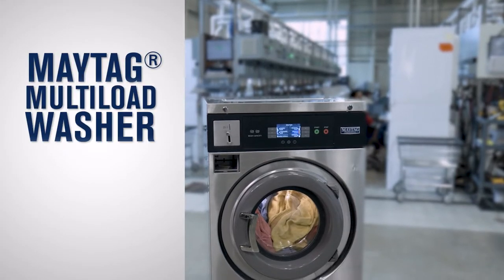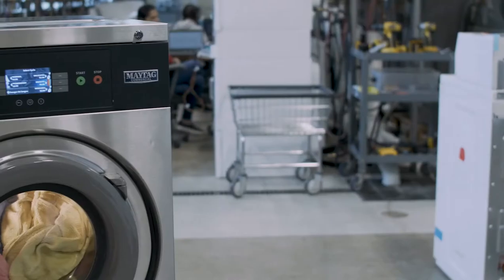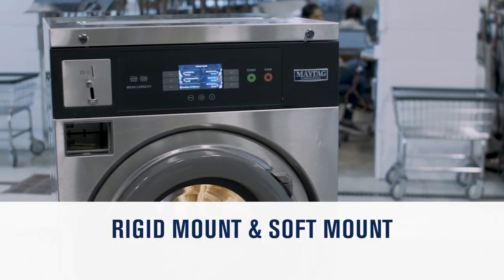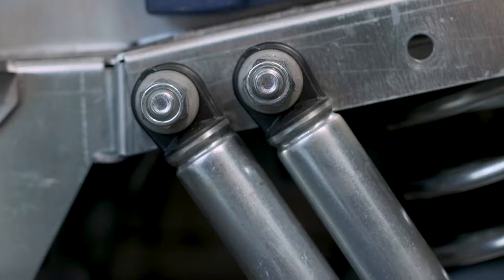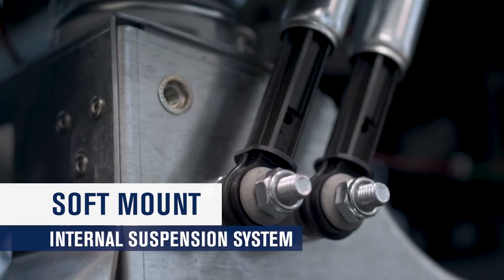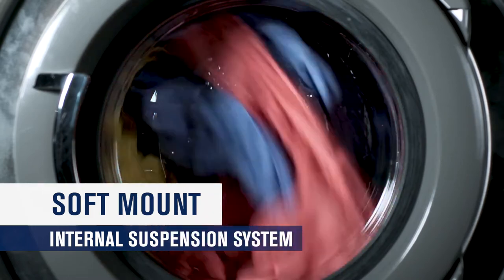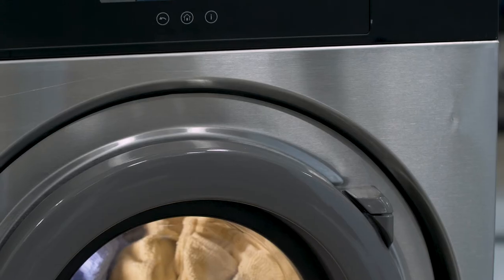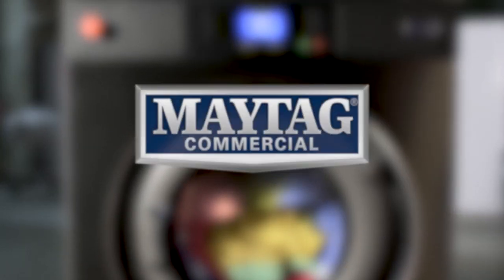Multiload Washer Rigid & Soft Mount for On-Premises Laundry